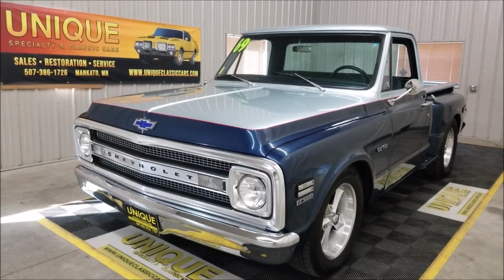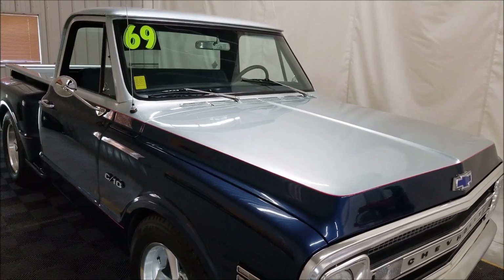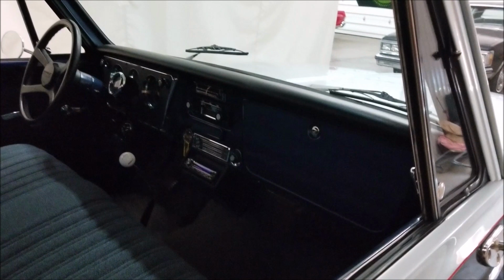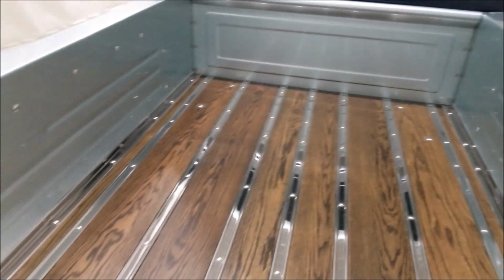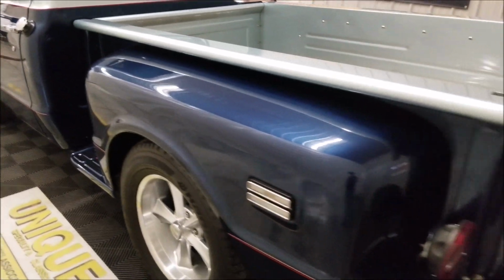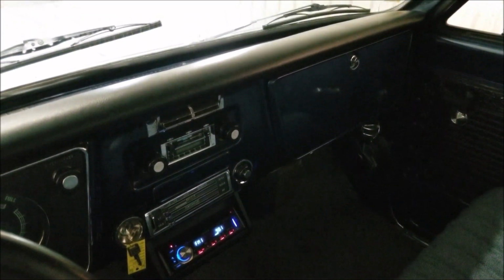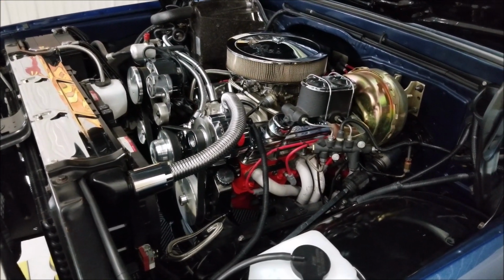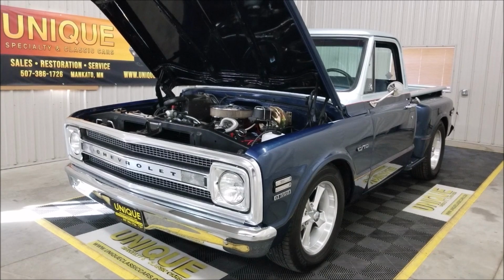1969 Chevrolet C10 Stepside | For Sale $34,900